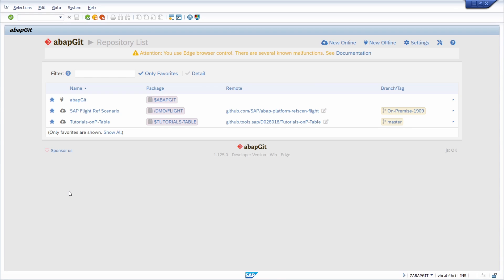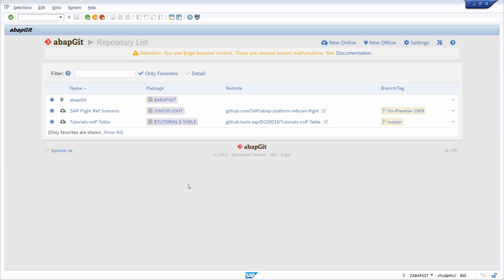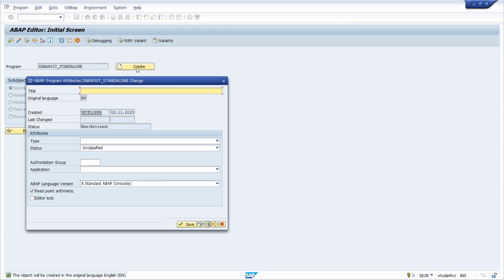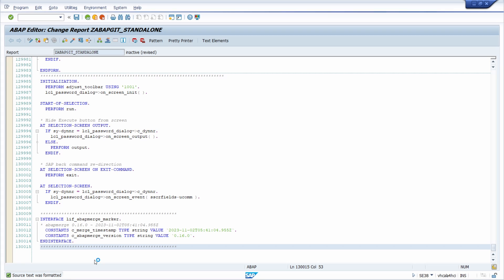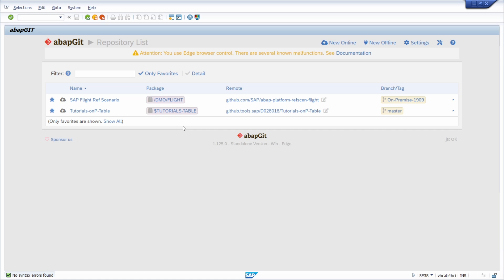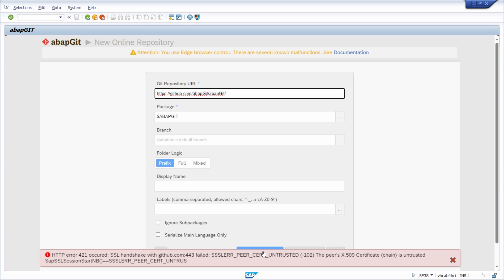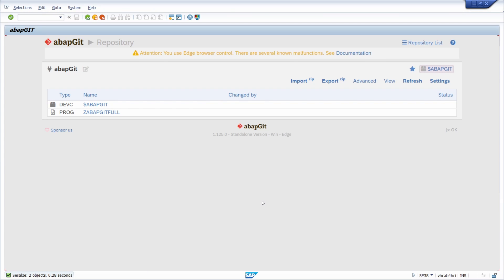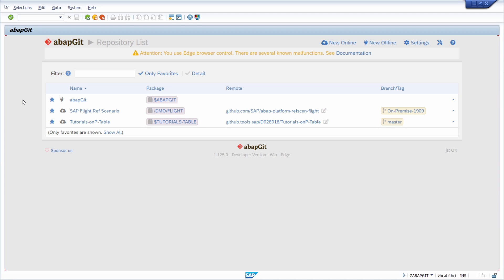Install abapGit - A Git client for ABAP versioning 🚀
abapGit is a git client for ABAP written in ABAP. It requires ABAP version 702 SP 8 or higher. It will help you to work with Git within SAP. Therefore you can pull a Git repository into the SAP system and work with several open source tools.

abapGit comes in 2 flavours: standalone or developer version.
- The standalone version is for users. It consists of a (huge)
program that contains all the code you need. You run the standalone
version in transaction SE38 and run the program you have created.
- The developer version is for developers who contribute to the abapGit
 code base. It consists of all ABAP programs/classes/interfaces/etc.
of the abapGit project. You run the developer version with transaction ZABAPGIT. Only the developer version supports parallel processing, so you may be interested even if you do not intend to contribute to the project.

▬ Content ▬▬▬▬▬▬▬▬▬▬▬▬
00:00 - Intro
00:33 - Versions of abapGit
01:08 - Prerequisites of abapGit
01:41 - Install abapGit Standalone
05:27 - Install abapGit Developer Online
07:14 - Install abapGit Developer Offline
09:31 - Outro